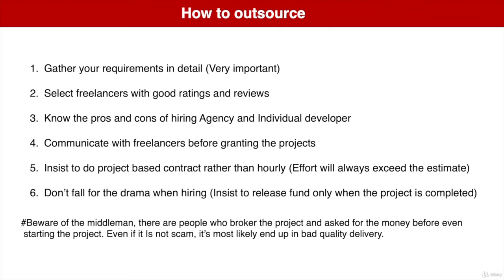How to outsource through freelancing platform